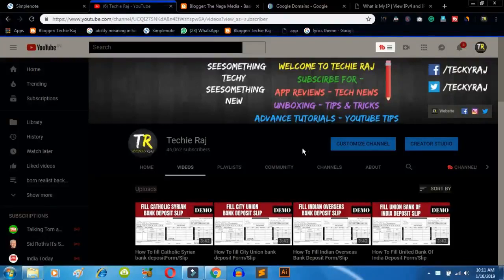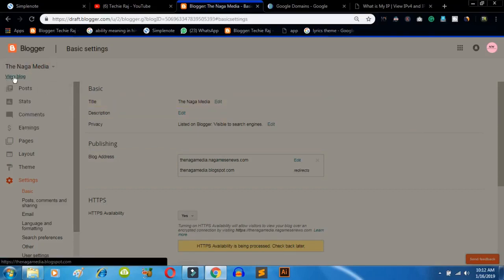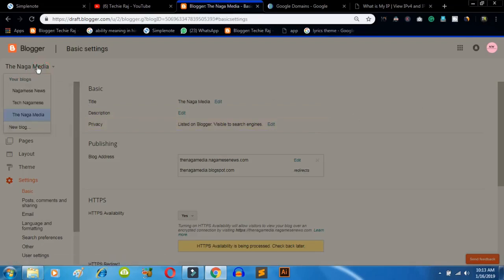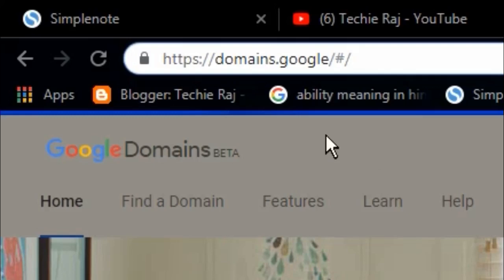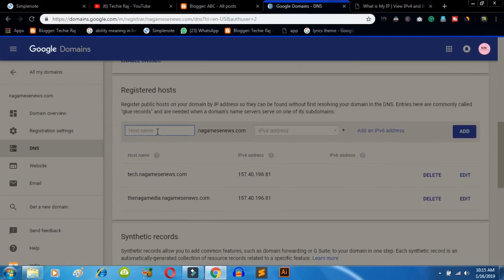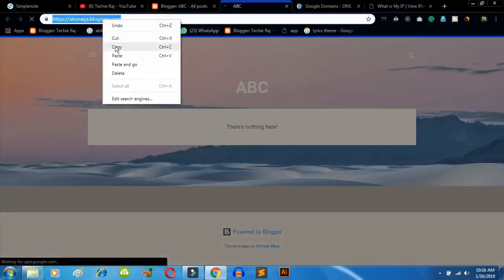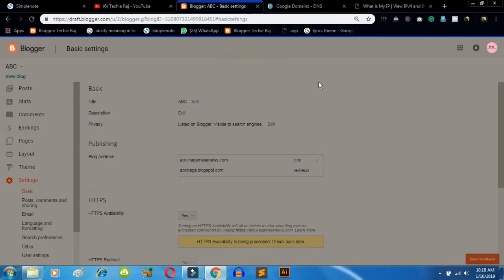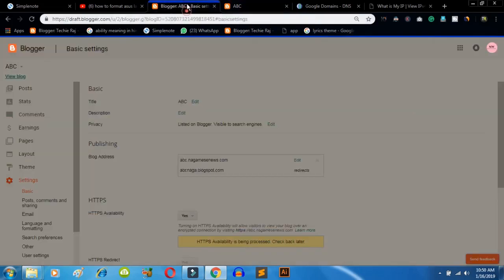How to create subdomain in blogger | Create Subdomain from Domain Google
(My website contact form)

Copyrights TechieRaj 2018

- Techie Raj